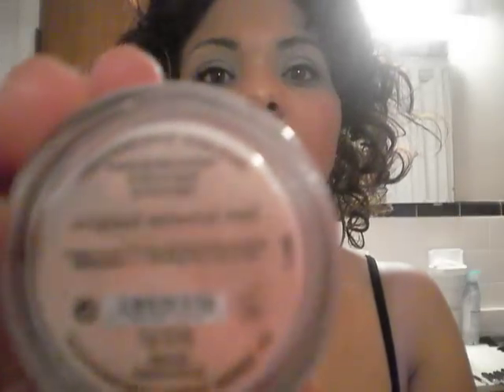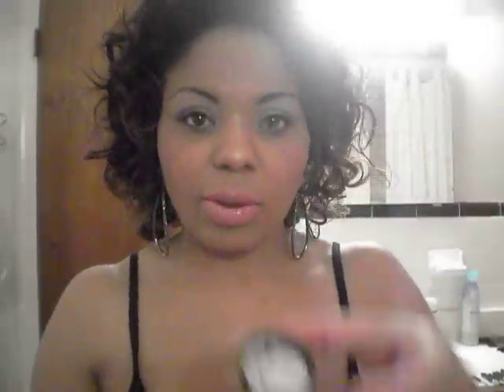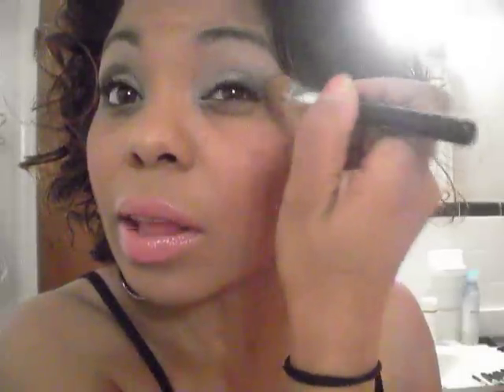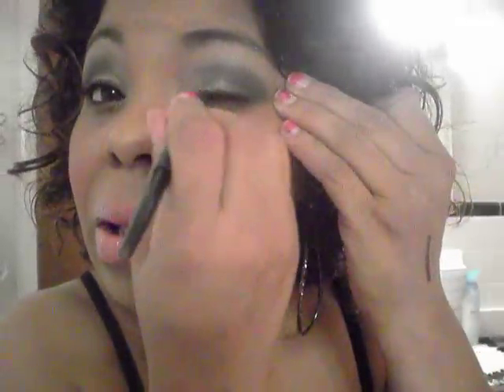Bare Minerals Beyond Gorgeous Tutorial (2 of 2)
Bare Minerals Beyond Gorgeous night time look; transforming a daytime look to a nighttime look using Bare Minerals Beyond Gorgeous Holiday Kit